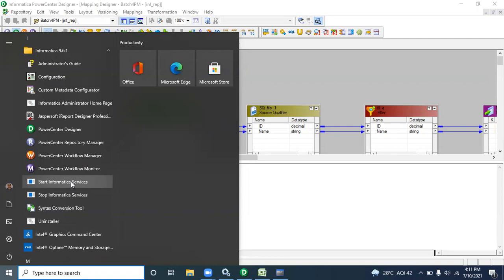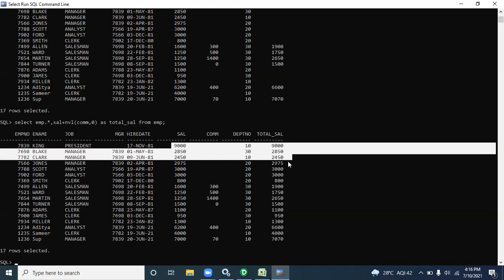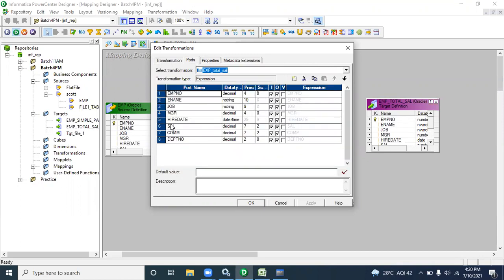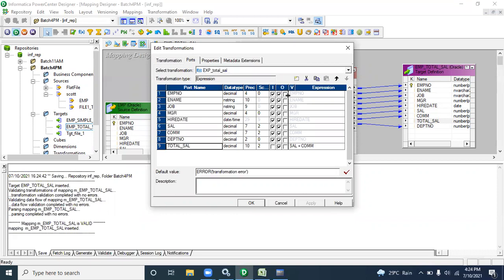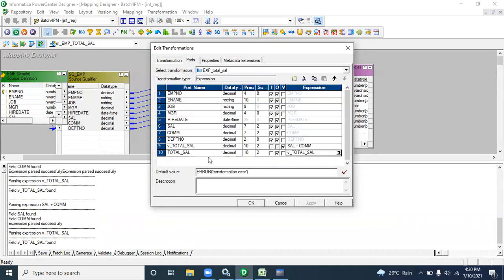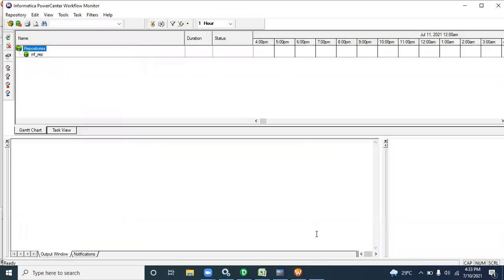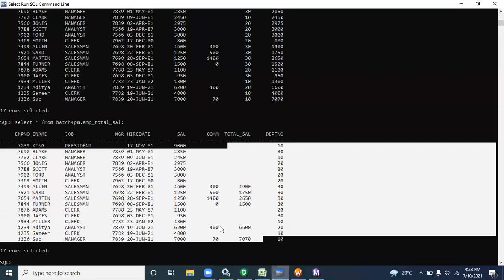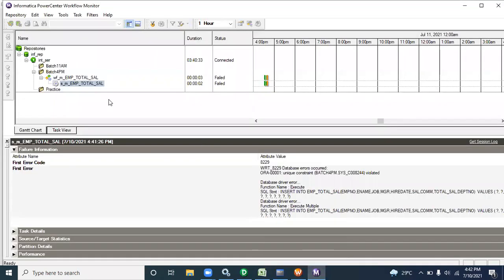13.1.Expression Transformation in Informatica Power Center Part1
Informatica Power Center Class-13.1